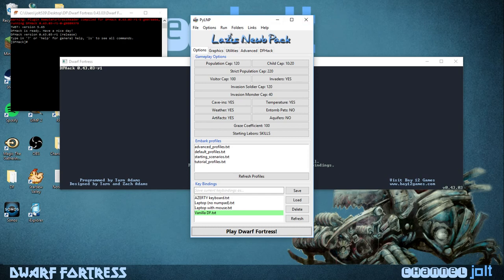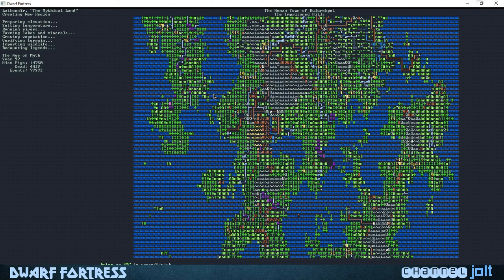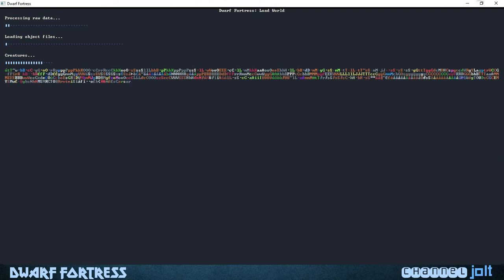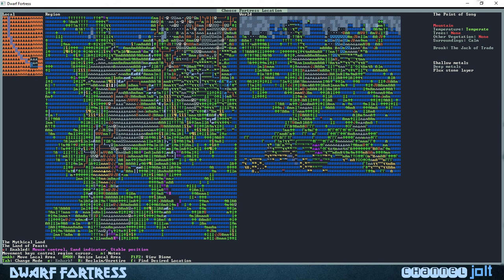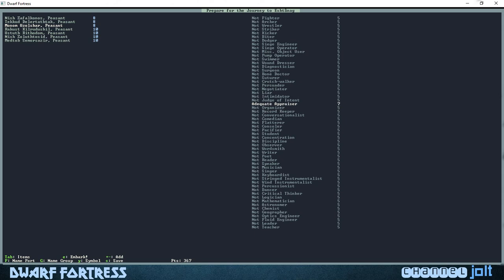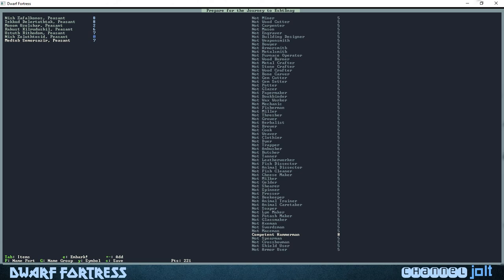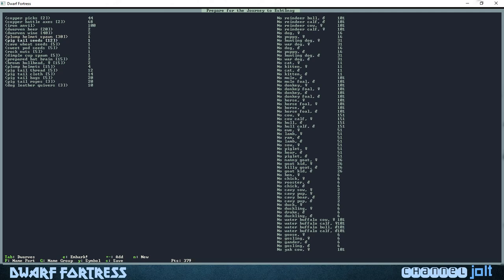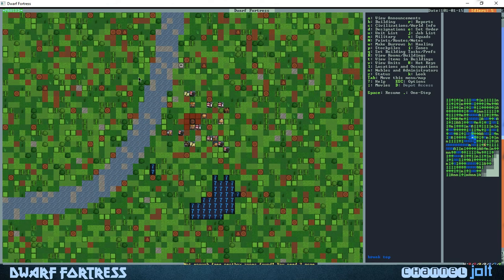Jolt - Dwarf Fortress - 1. World Building and Embarking